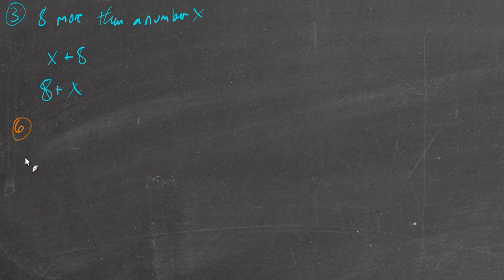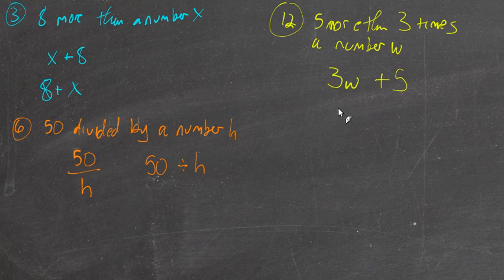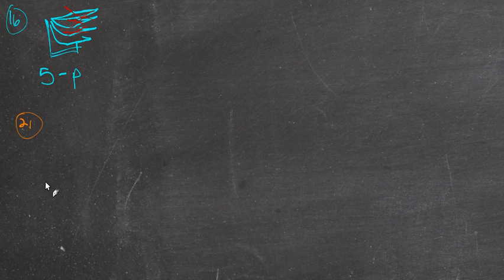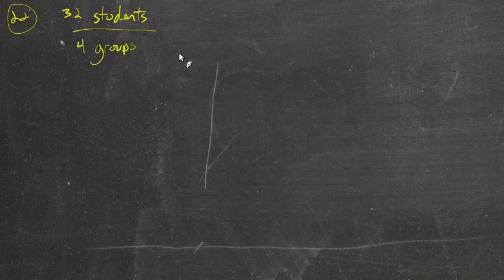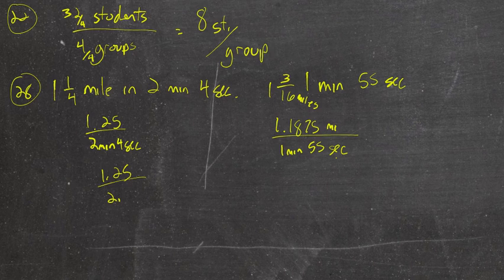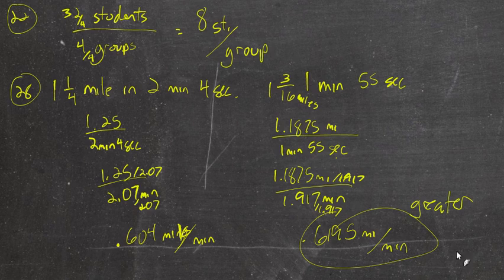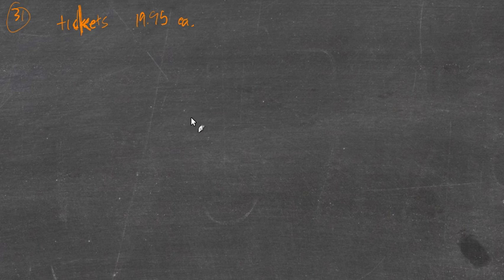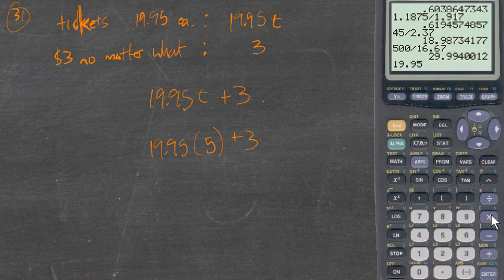1.3: Writing expressions (sample problems)